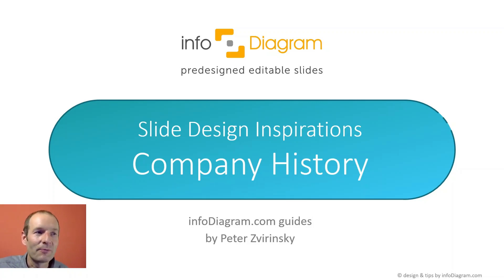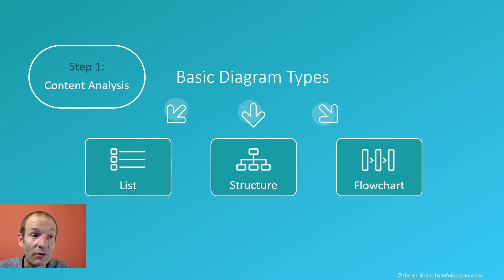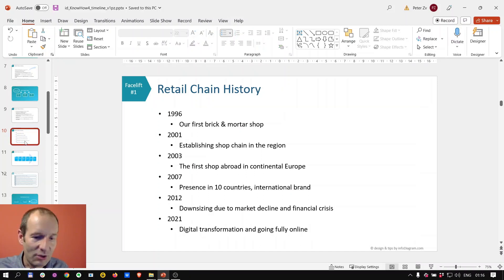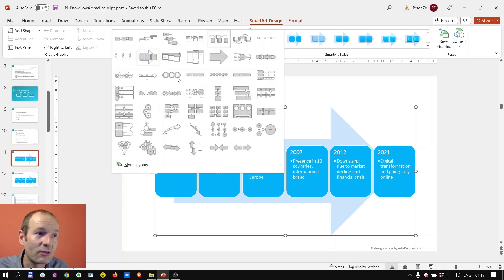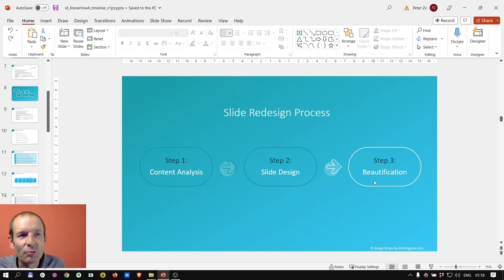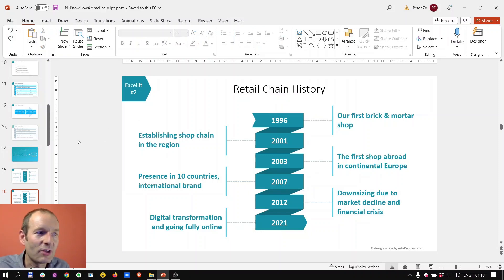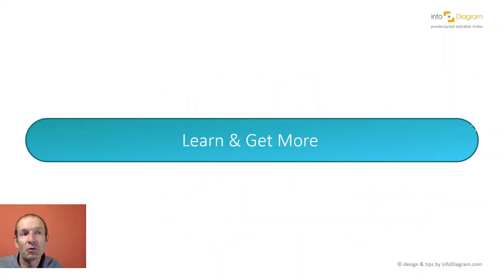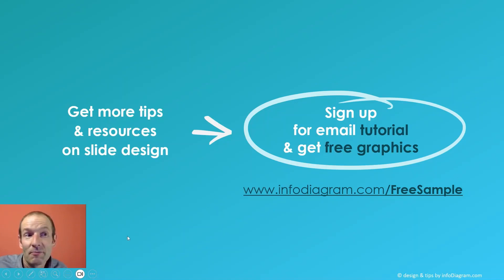How to Present a Company History Timeline - PowerPoint Slide Transformation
Let infoDiagram designers show you how to create an organization history timeline.

Chapters:

0:00
 An intro to slide design

0:29
 Slide design process

2:10
 PPT Trick with SmartArt diagrams

6:12
 Learn more about slide design